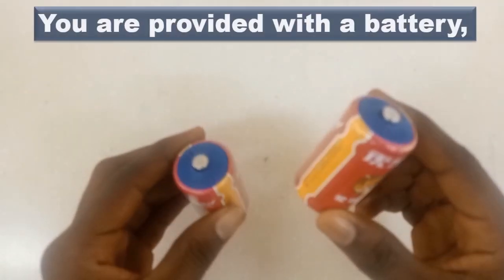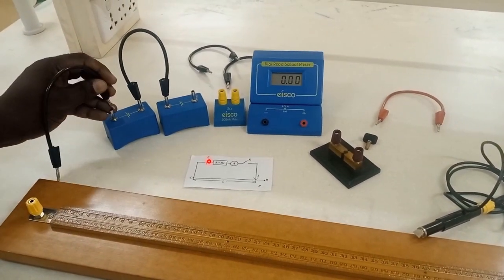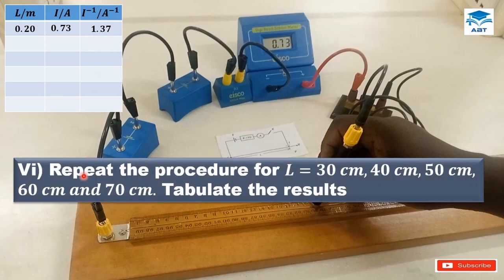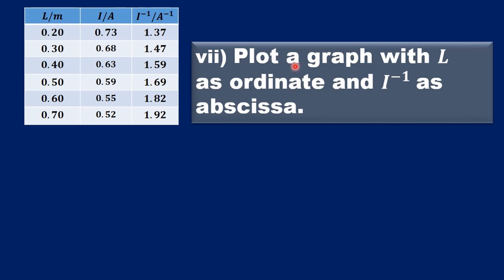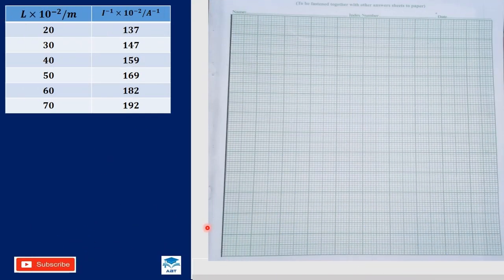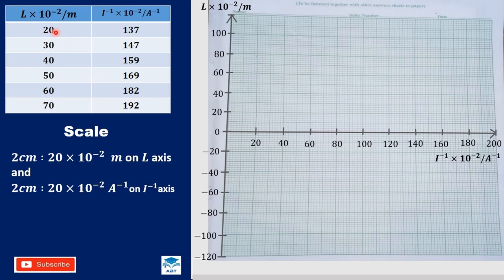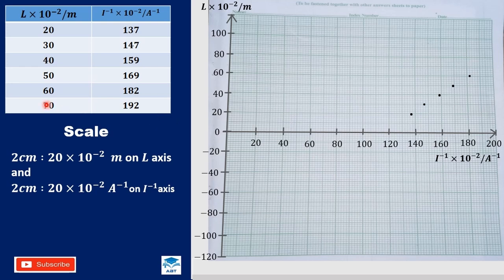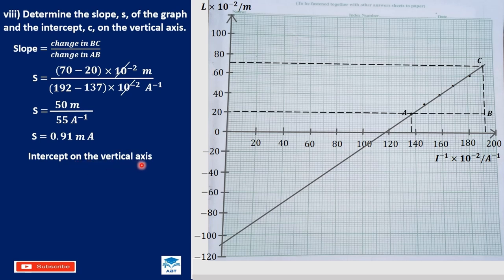Physics practical. Likely Wassce examination question (Electricity)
This video explains a physics practical including an easy method of plotting physics graph.